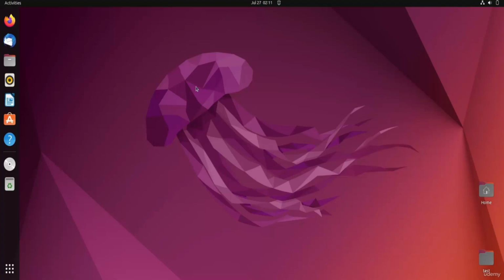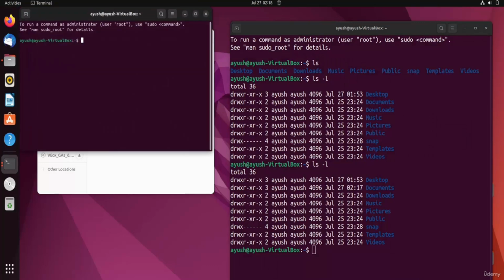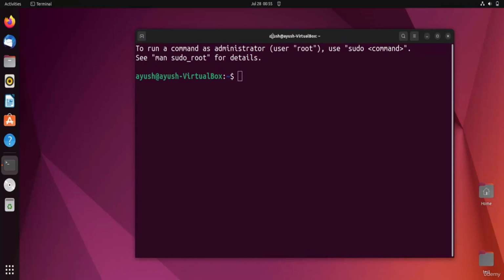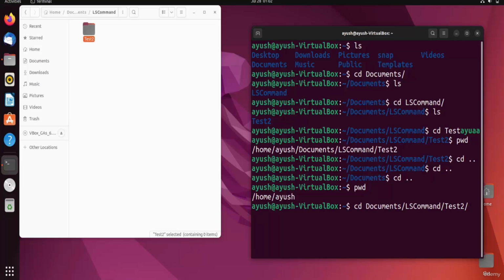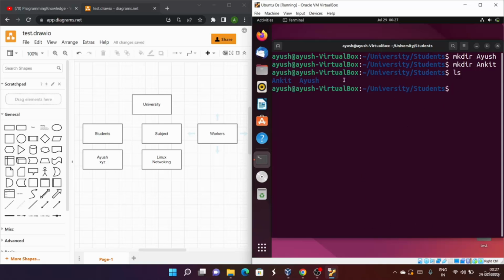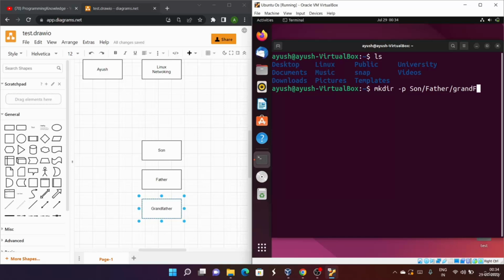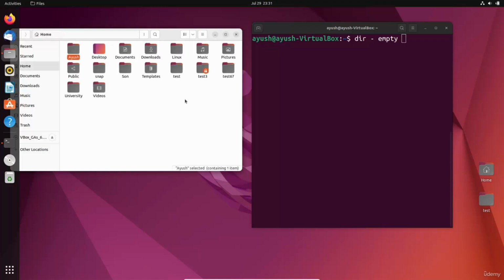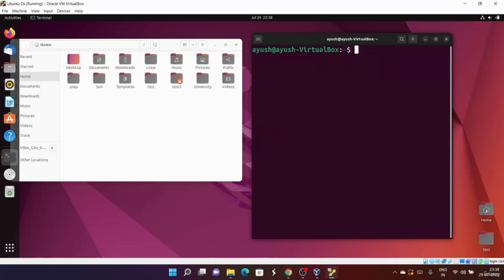Linux Tutorial for beginners, command Ls CD MKDIR RMDIR , CP Touch Part 1